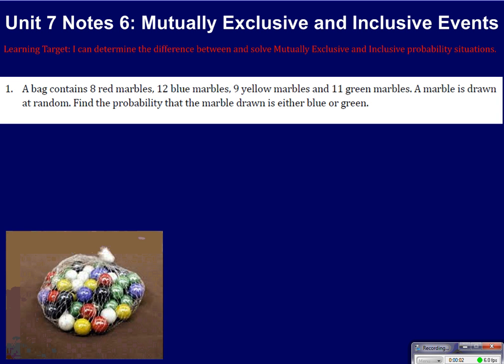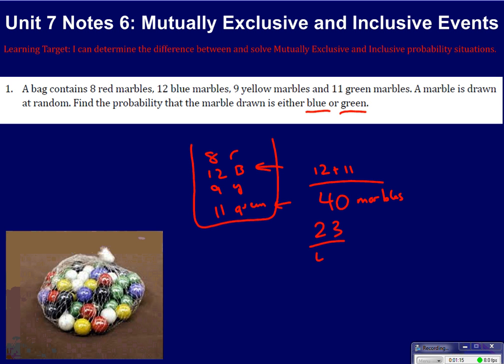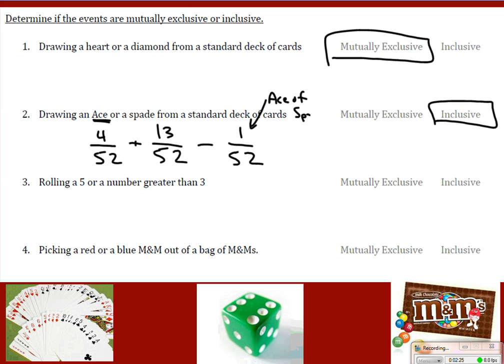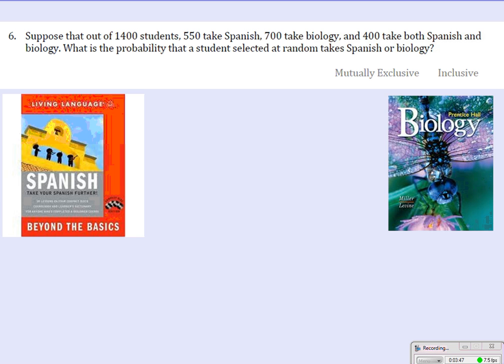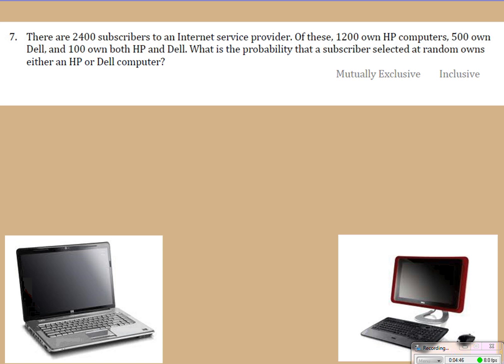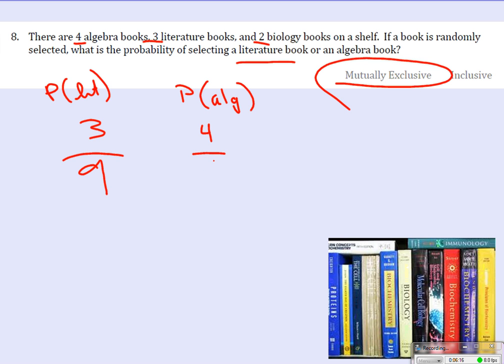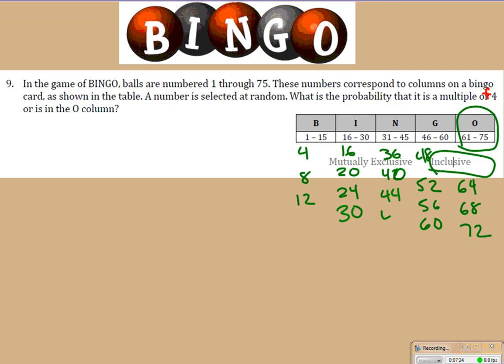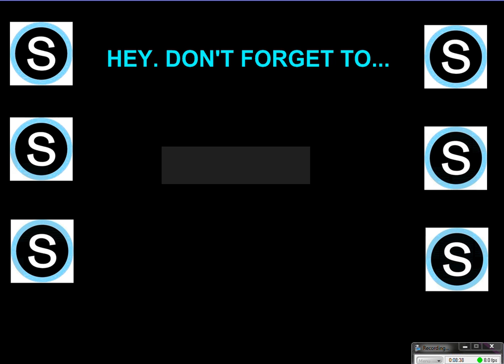7 6 Mut Exl Incl Events Heeren